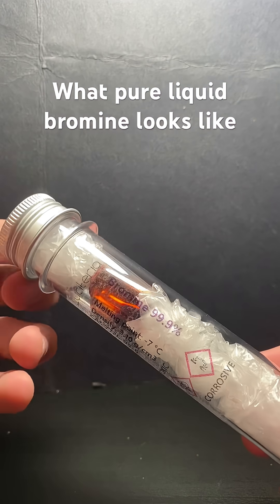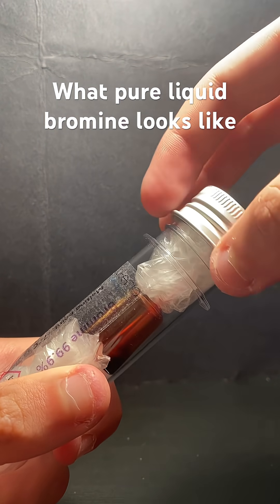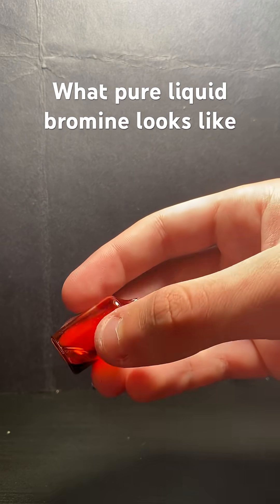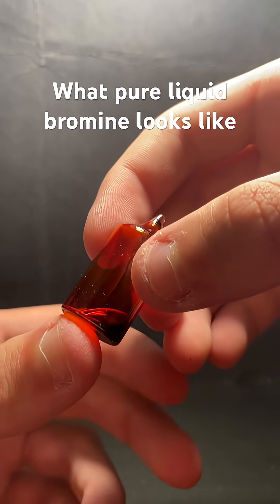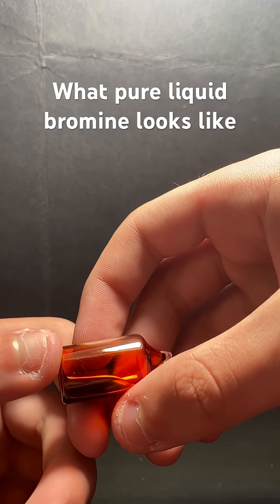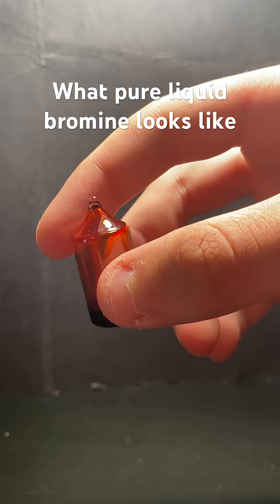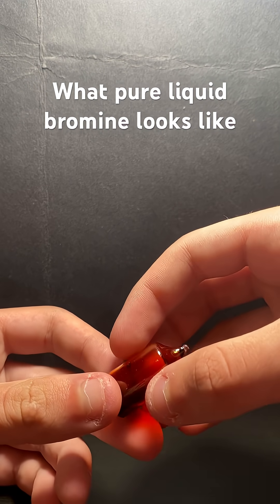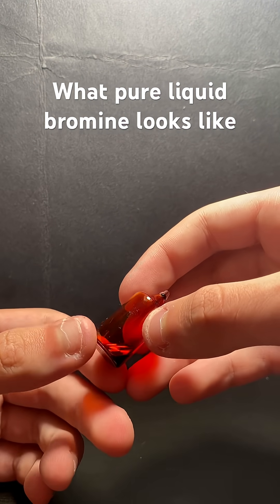Bromine ampoule from Luciteria science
4 new elements in the collection; yttrium, dysprosium, erbium, and bromine. All samples came from Luciteria. Bromine liquid was the most expensive of these at $35, but still this is rather cheap for elemental bromine